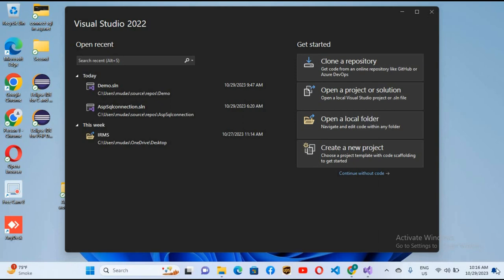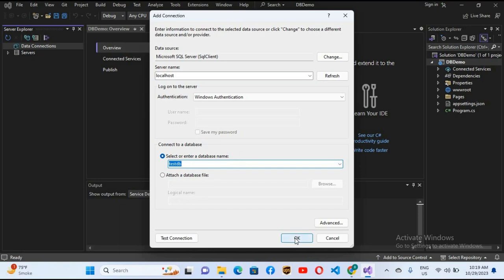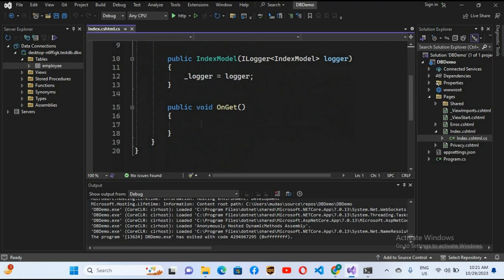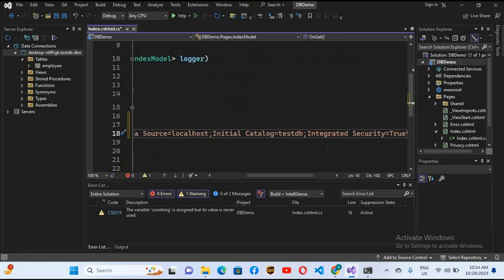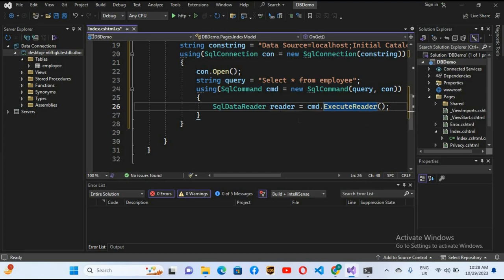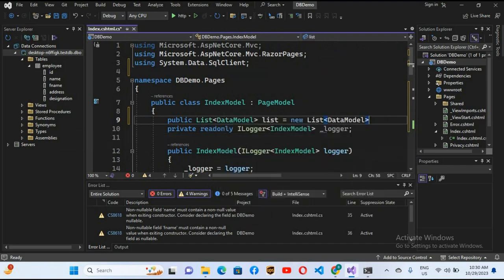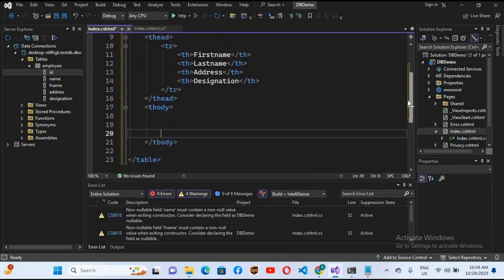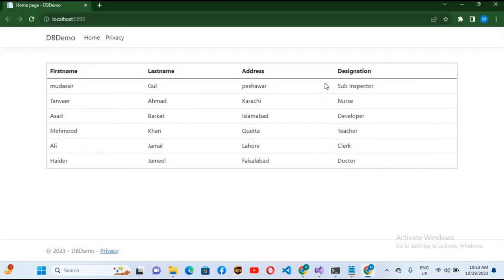ASP.NET Core Razor Pages Database Connection Tutorial | Connect SQL Server Step by Step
Learn how to connect a database in ASP.NET Core Razor Pages with SQL Server step by step. In this tutorial, we’ll cover everything from configuring your project, setting up the connection string in appsettings.json, to performing queries using Entity Framework Core.

✅ What you’ll learn in this video:
How to configure SQL Server connection in ASP.NET Core Razor Pages
Setting up the connection string in appsettings.json
Using Entity Framework Core (EF Core) for database operations
Testing your database connection in Razor Pages
Best practices for ASP.NET Core database integration

Whether you’re a beginner or intermediate developer, this step-by-step guide will help you build data-driven Razor Pages applications with ease.
📌 Watch till the end to learn how to set up a fully working SQL Server connection in ASP.NET Core Razor Pages!